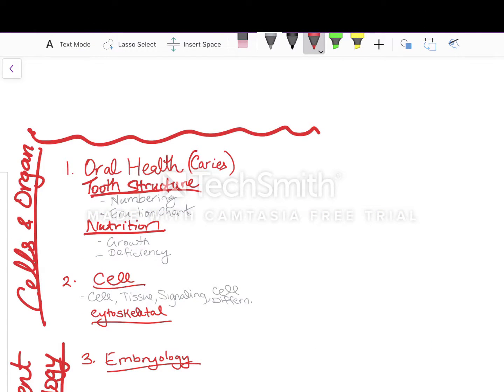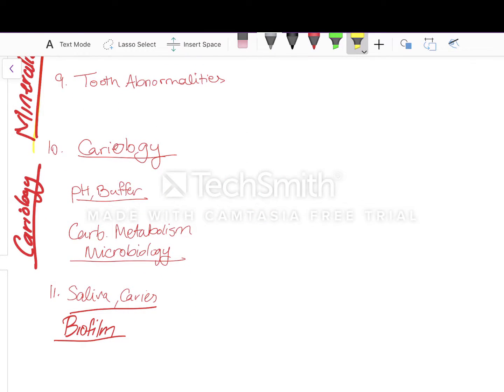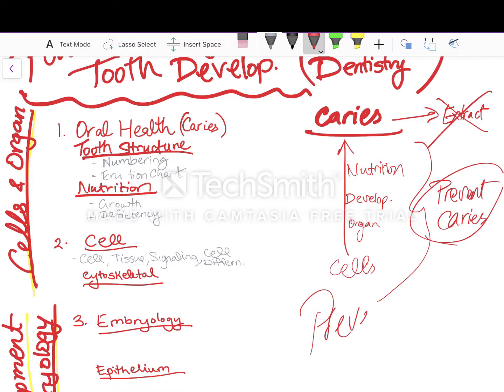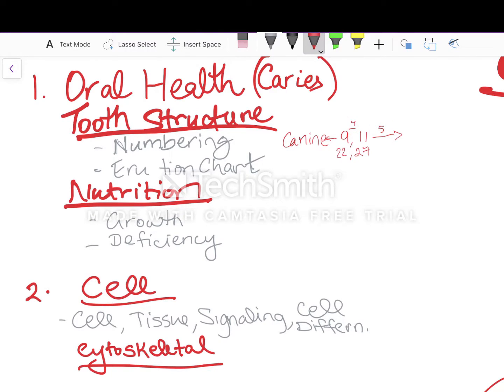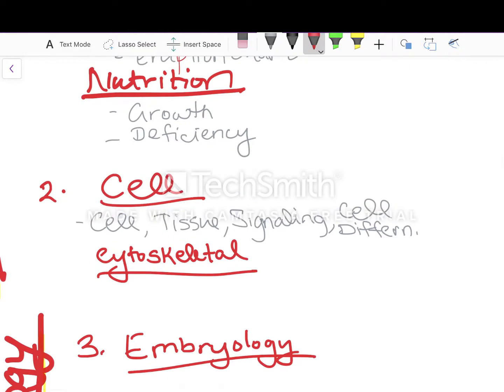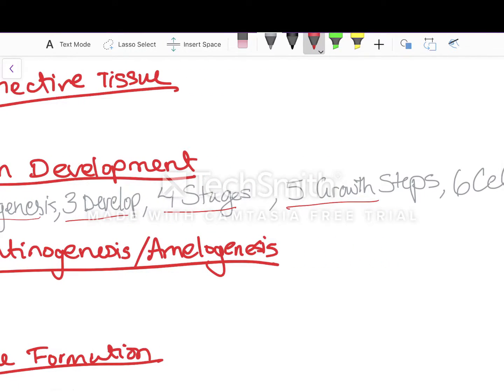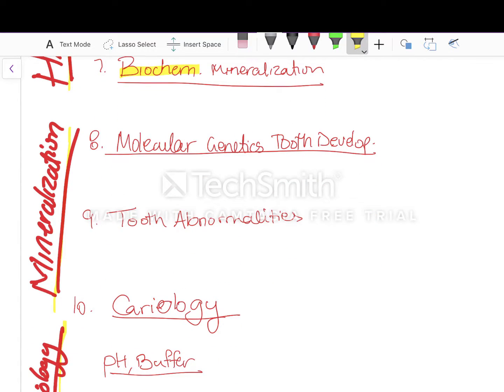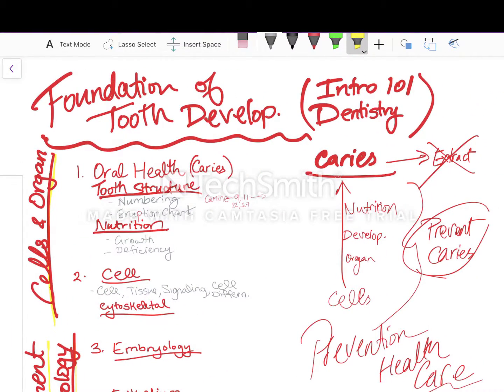1. Intro to Dental Sciences